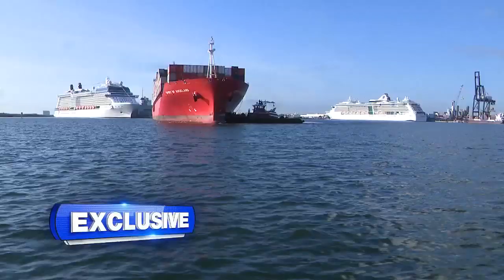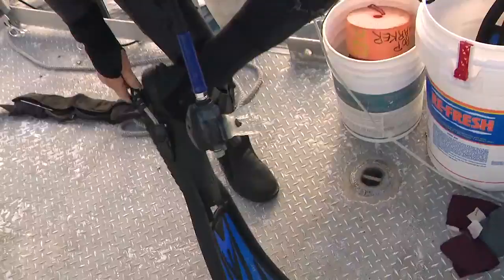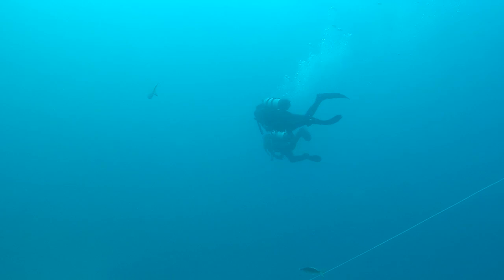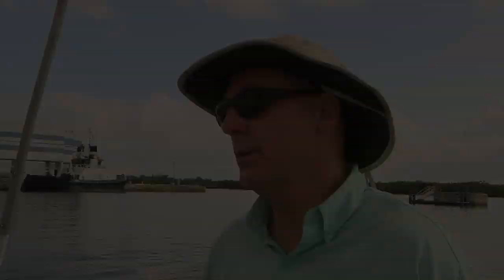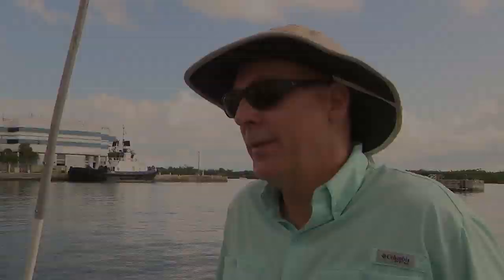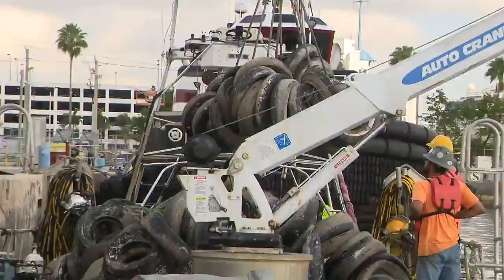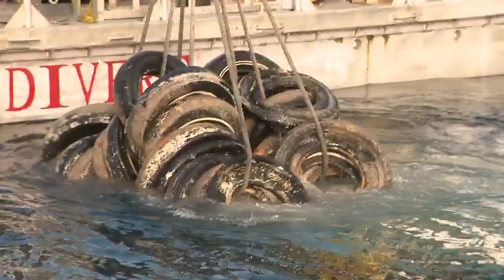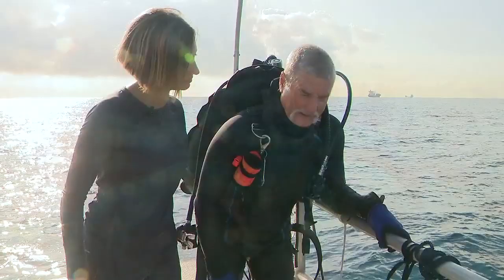Artificial reef made out of tires causing big mess off Fort Lauderdale coast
Nearly 70 feet below the ocean's surface, off the coast of Fort Lauderdale, is a reminder of a bad idea from the 1970s: hundreds of thousands of used tires sitting on the ocean floor.